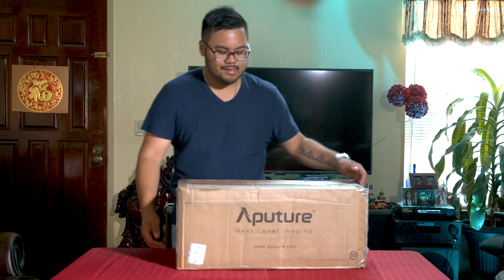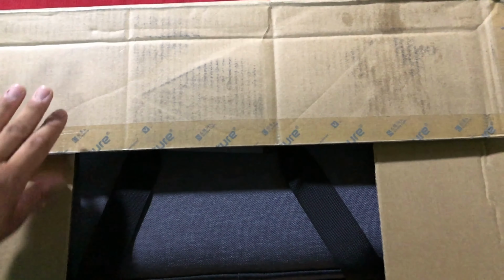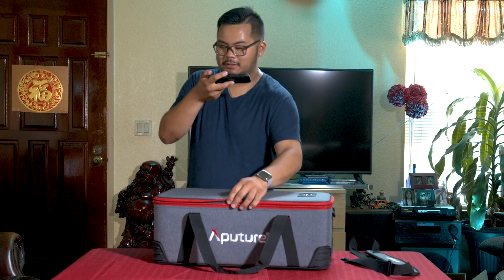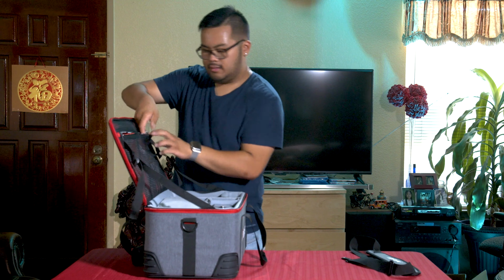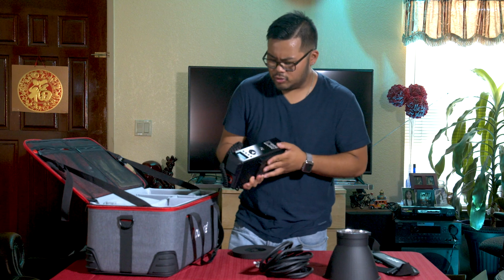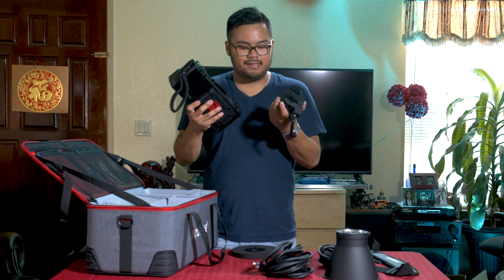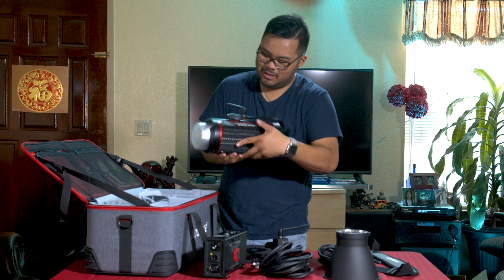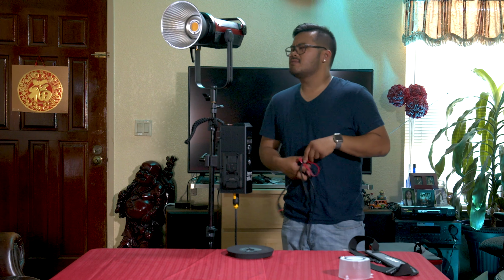UNBOXING the NEW Aputure C300D Mark II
I waited 5 months for this thing. Ever since it has been announced at NAB 2019, I pre-ordered it immediately. Now, I finally have it, and thought it deserved its own special video.